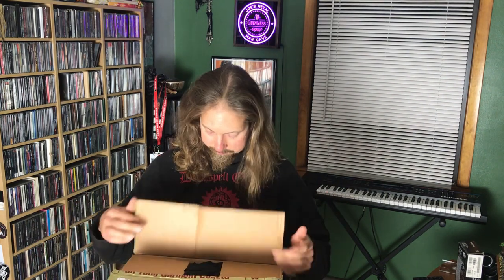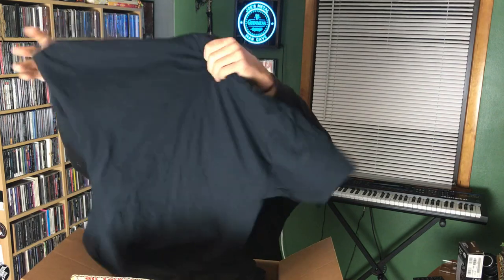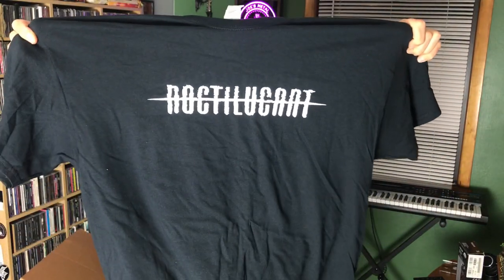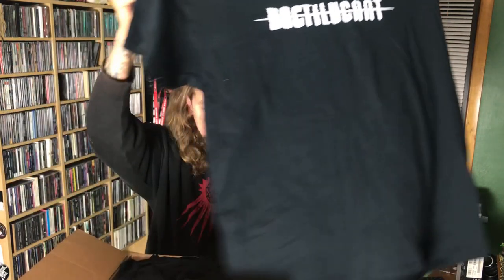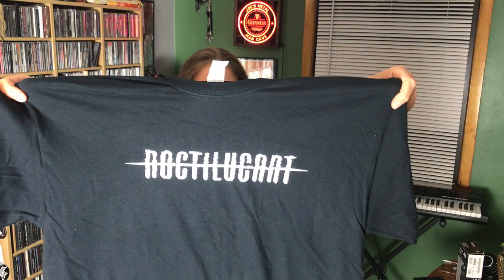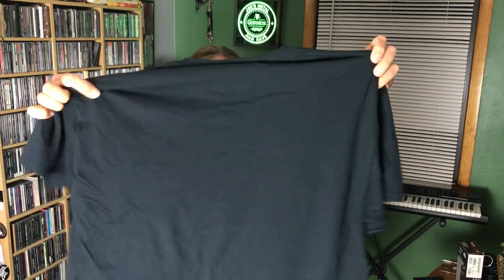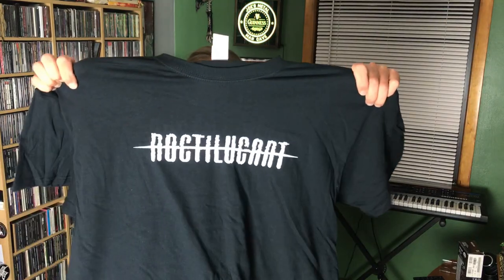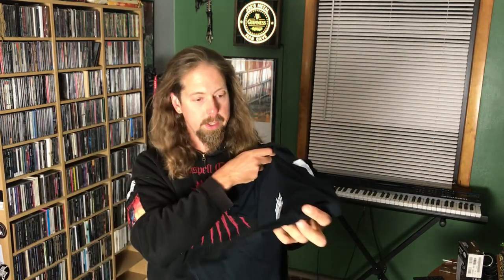What's in the box!!?? Dark Ambient T-Shirts?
No, this is not an unboxing video or a collection update, but it may be better.  Maybe.